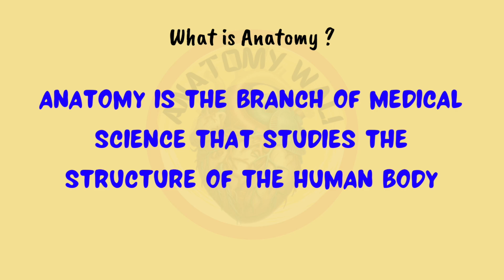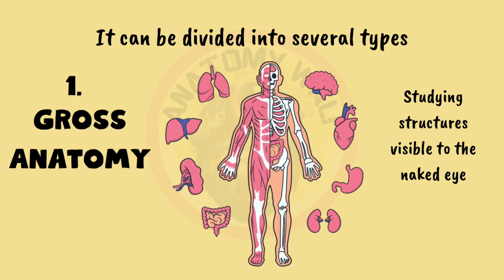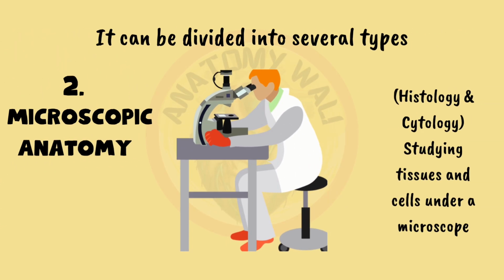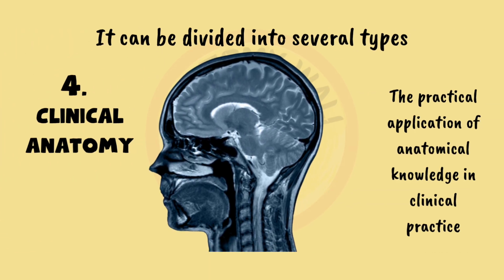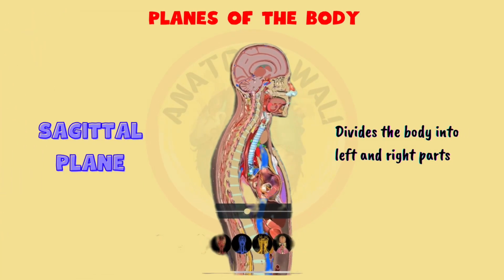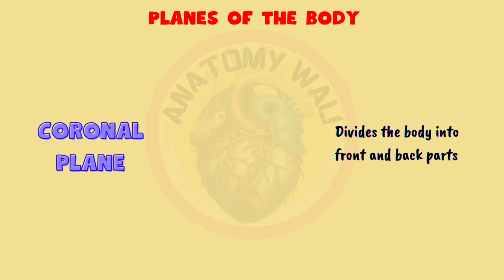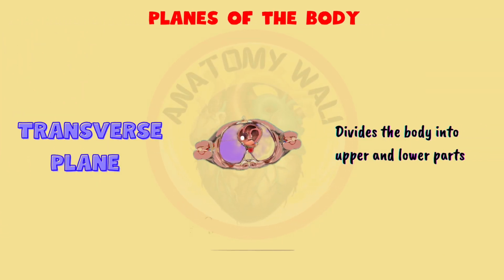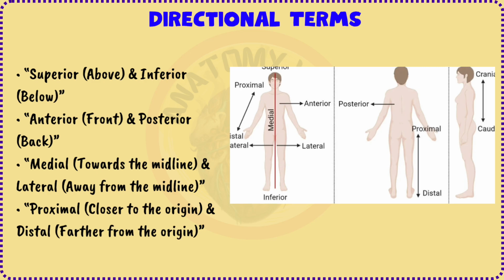Introduction to ANATOMY - Basics. Anatomical Position. Anatomical Terminology. Planes of the body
Welcome to the first video of our General Anatomy Series! 🎥 In this session, we’ll introduce you to anatomy, its importance, and key terminologies essential for understanding the human body. Whether you’re a medical student or just curious about anatomy, this video will give you a strong foundation!

🔹 Topics Covered:
✔ What is Anatomy?
✔ Why is Anatomy Important?
✔ Different Branches of Anatomy
✔ Basic Anatomical Terms (Planes, Directions, Positions)